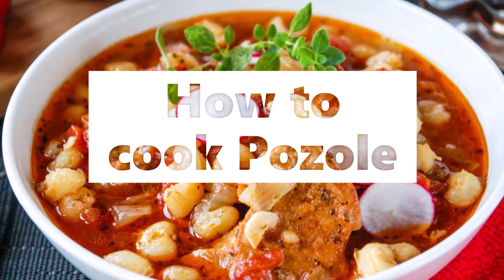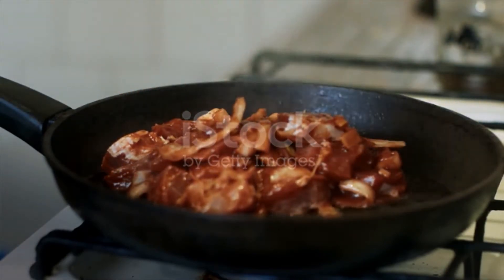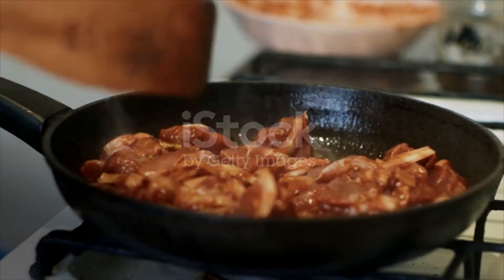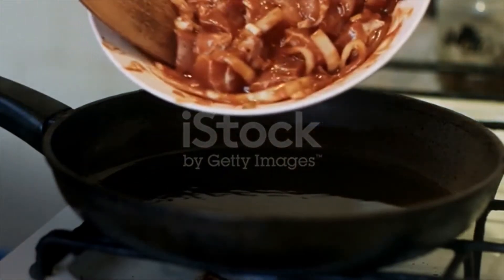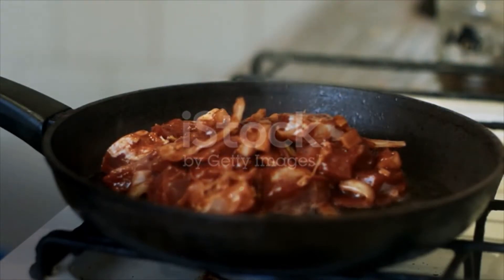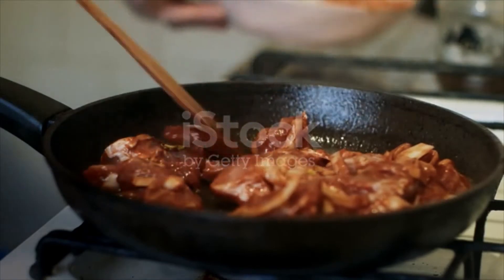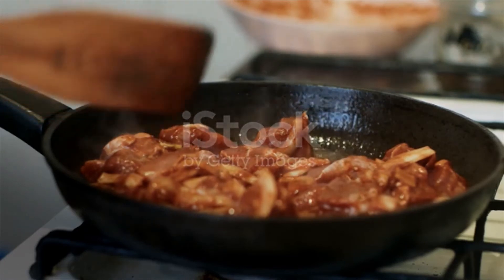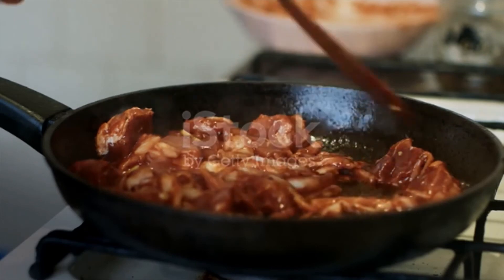How to cook Pozole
Pozole
Ingredients
2 pounds boneless pork shoulder, cut into 2-inch pieces
1 tablespoon olive oil
1 large sweet onion, sliced
3 cloves garlic, sliced
1 1/2 teaspoons ground cumin
1 teaspoon oregano
1/2 teaspoon smoked paprika
2 cups chicken broth
1 (141/2 ounce) can diced tomatoes
1 (15 ounce) can hominy, rinsed and drained
Directions
Season pork with salt and black pepper. Heat oil over medium-high heat in 6-quart saucepan and cook pork until browned on all sides, about 8 minutes. Transfer pork to a large bowl and set aside.
Reduce heat to low and add onion to saucepan and stirring occasionally, cook until softened, about 4 minutes. Add garlic, cumin, oregano, and smoked paprika and cook until fragrant, about 1 minute.
Return pork to saucepan with its juices; stir in chicken broth, tomatoes, and hominy and bring to a boil over high heat. Reduce heat and simmer, covered, until pork is tender, about 45 minutes.
Braise,
,Slice
,Peel
,Whisk
,Boil
,Fry
,Grill
,Bake
,Pour
,Scramble,
Simmer
,Spread
,Stir
,Taste
,Add
,Blend
,Roast
,Chop
,Dip
,Roll,
Steam
boiling,
brewing,
broiling,
browning,
frying,
grilling,
heating,
roasting,
simmering,
sizzling,
steaming,
steeping,
stewing,
toasting,
,Grate
,Slice
,Peel
,Whisk
,Boil
,Fry
,Grill
,Bake
,Pour
,Scramble,
Simmer
,Spread
,Stir
,Taste
,Add
,Blend
,Roast
,Chop
,Dip
,Roll,
Steam